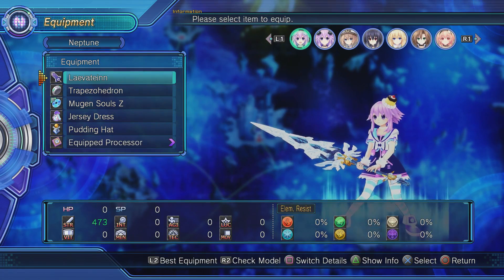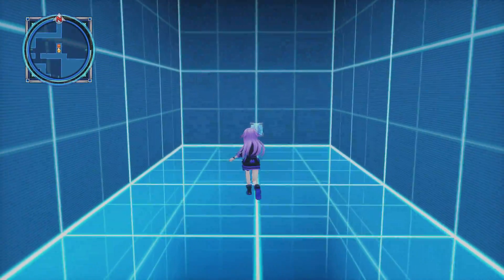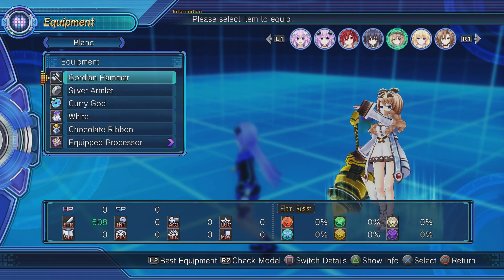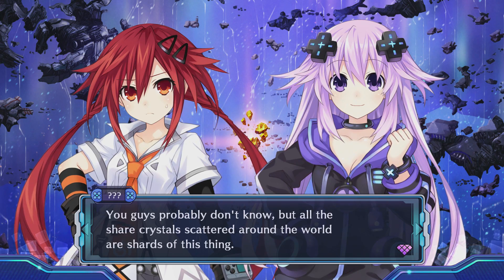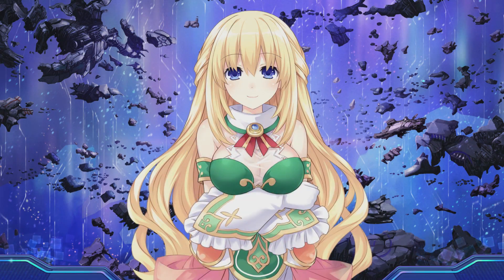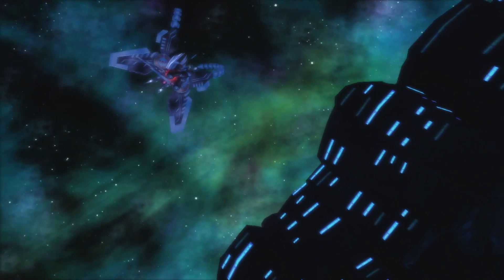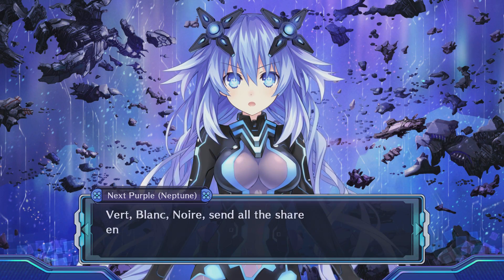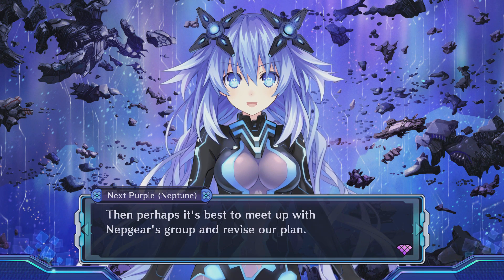Megadimension Neptunia VII (PS4, Let's Play) | Dark White (Heart Route) | Part 44 a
Let's Play Megadimension Neptunia VII Part 44 a! We're following the Heart route here! Croire turns up again and explains Share Crystals and we face off against Dark White!

This is a blind Let's Play of Megadimension Neptunia Victory II, so careful with spoilers!

Megadimension Neptunia Victory II is the first Neptunia game from the series to be released on the PS4 (Though for some reason it's not Hyperdimension Neptunia Victory II). This will be recorded at 60fps to take advantage of YouTube's Higher bitrate!

Megadimension Neptunia Victory II's story continues after the events of Mk2 and Victory. Gamindustri is the the midst of the 'CPU Shift' period and the CPUs become worried that they will soon be replaced as CPUs. During this troubling time Nep and Nepgear vanish and find themselves in Zero Dimension where they meet Uzume.

If you liked my Megadimension Neptunia Victory II Videos be sure to share and like the video! It all helps!

Publisher:
Idea Factory International

Developer:
Compile Heart